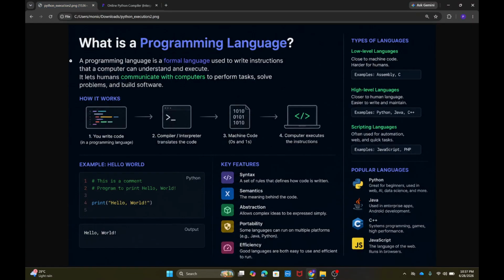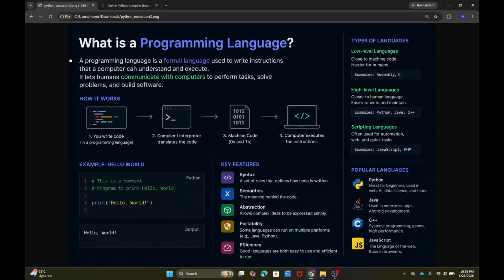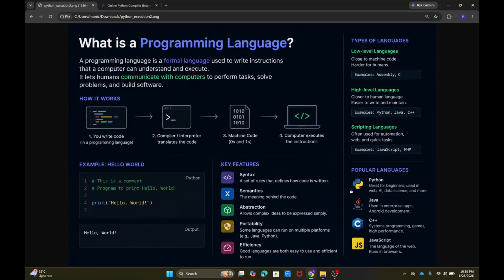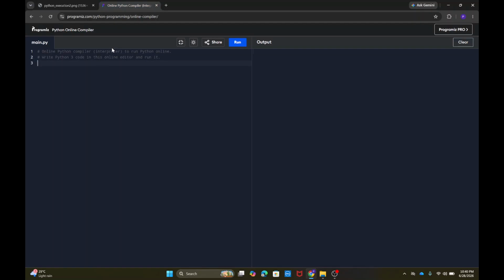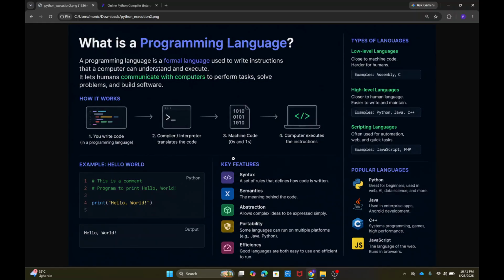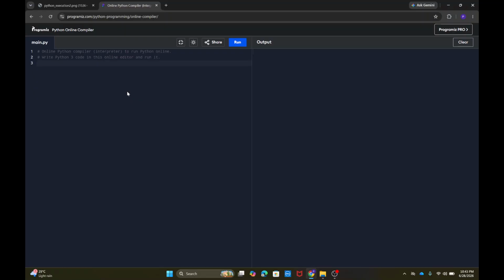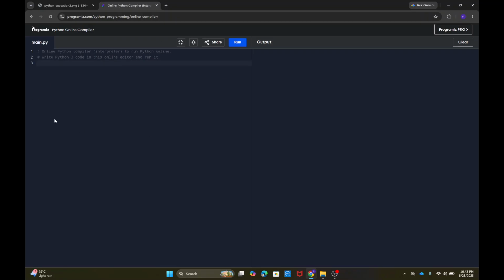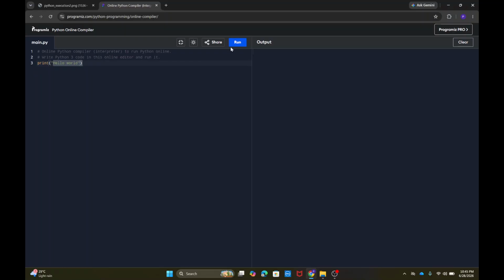Python Tutorial #1| What is a programming Language? + print Function